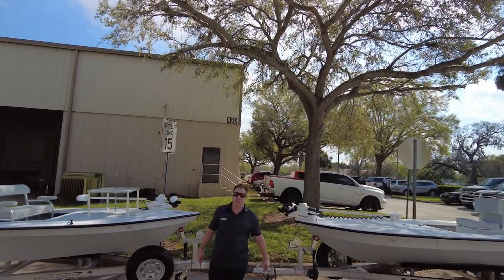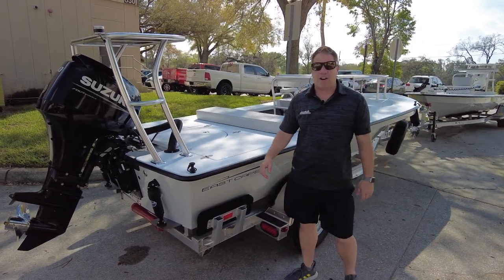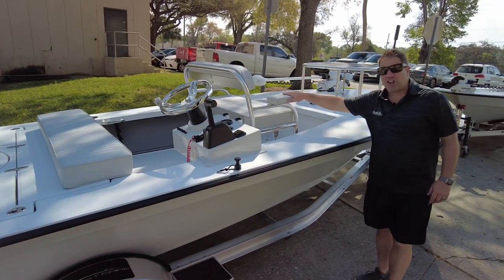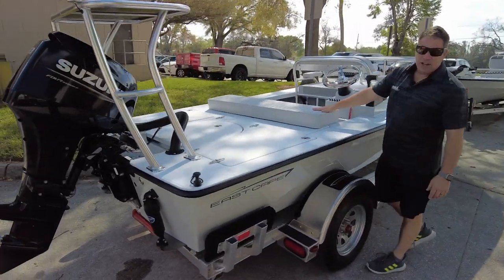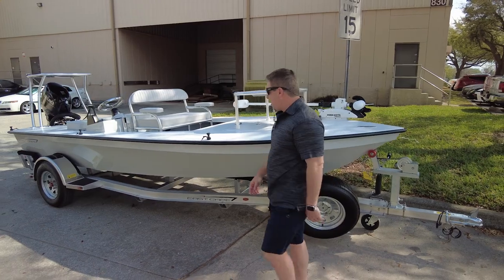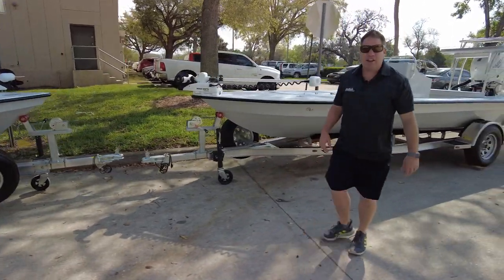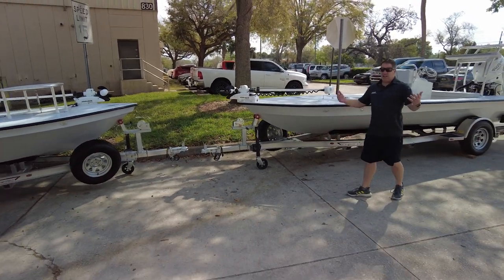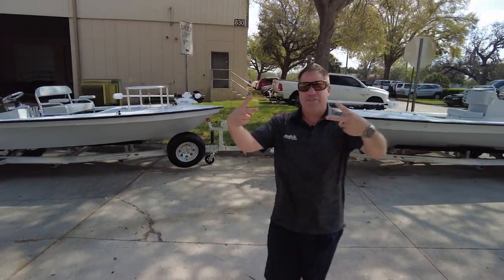2023 Vantage and EVO leaving the same day!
Check out the full walk around of these two beautiful boats just before they left the shop!